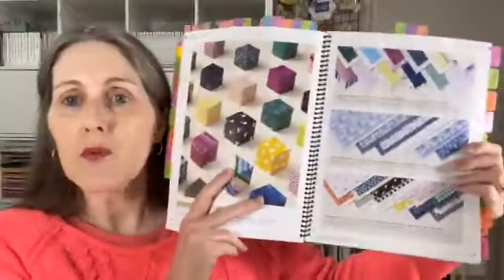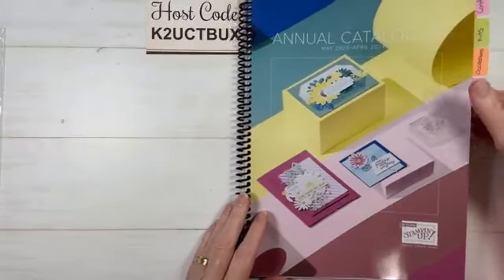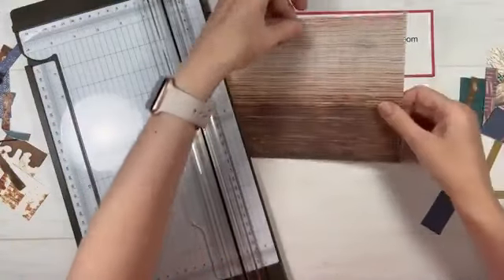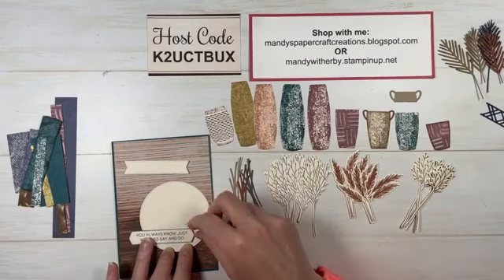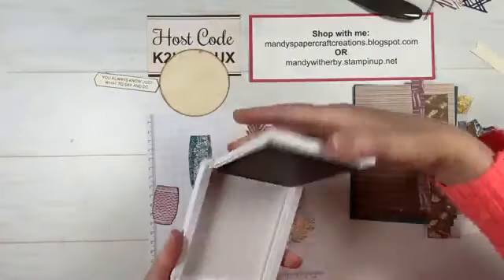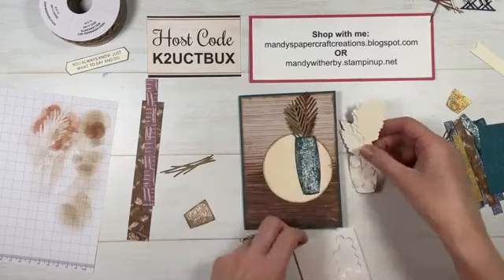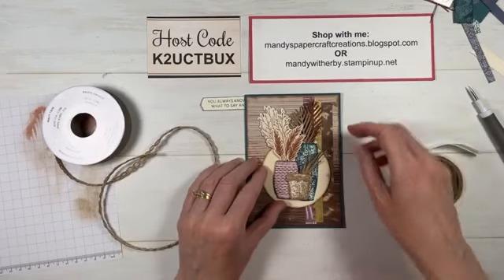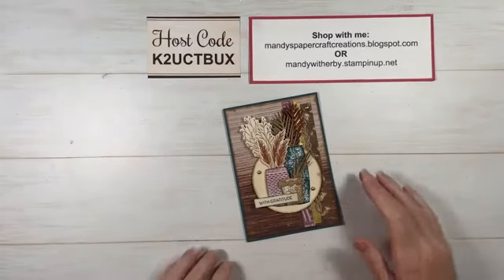Gratitude Card with Earthen Textures | Stampin' Up!®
Let’s create with scraps and leftover pieces from the Earthen Elegance Suite Collection. I love this suite and can’t get enough of it! Don't throw out all those little extra pieces, but instead use them on another project, like I have done in this video.

All products used in this video can be purchased in my online.